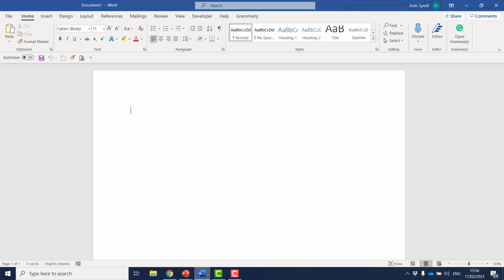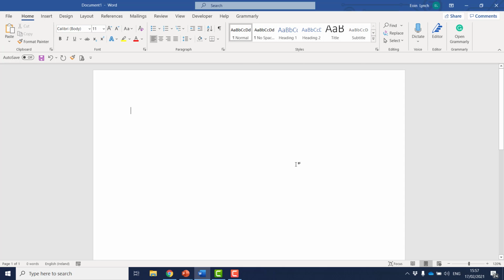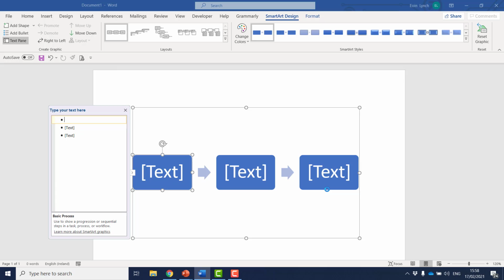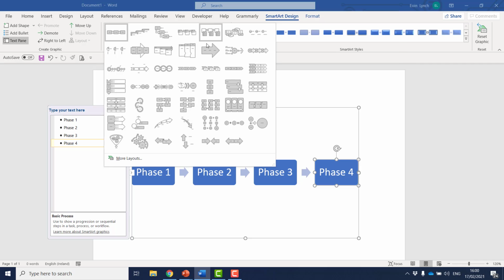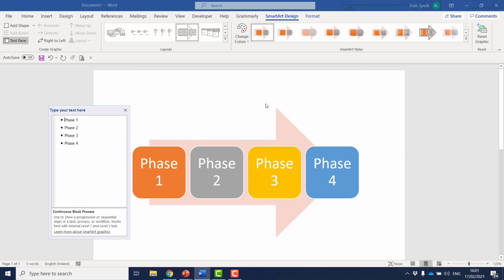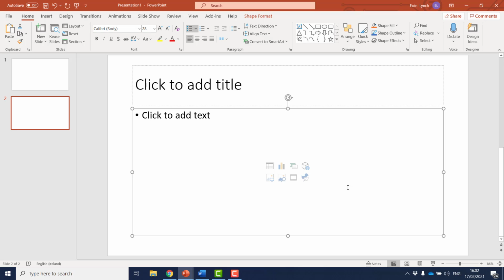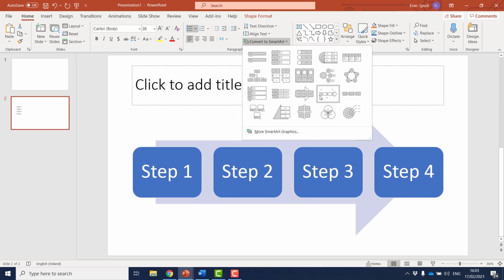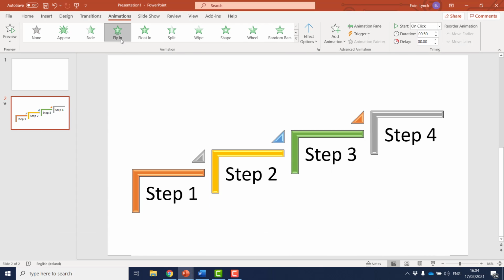Tips, Tricks and Shortcuts - SmartArt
Today's video is on the wonderful SmartArt tool in Microsoft 365.  A SmartArt graphic is a visual representation of your information and ideas.  Some layouts (such as organization charts and Venn diagrams) portray specific kinds of information, while others simply enhance the appearance of a bulleted list.